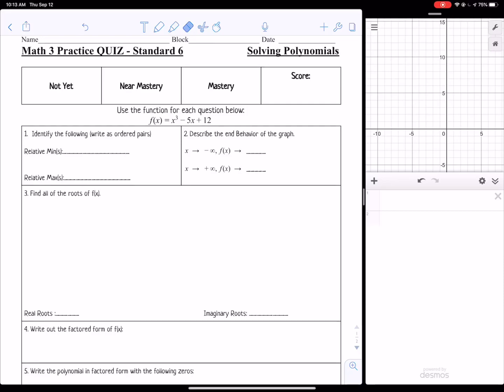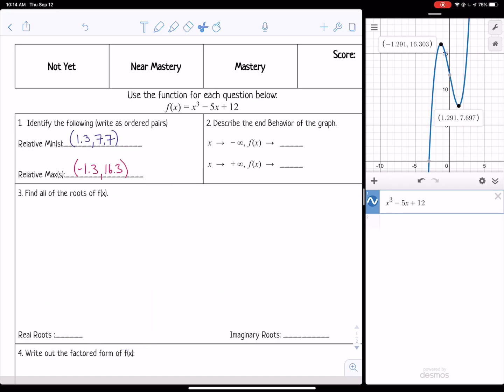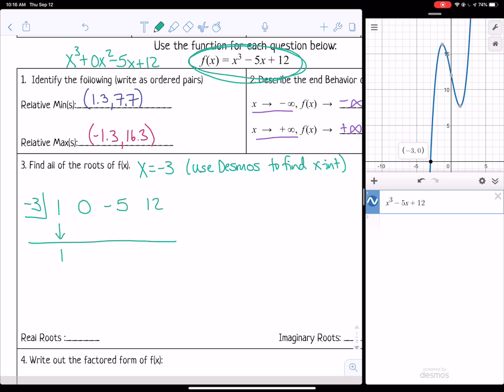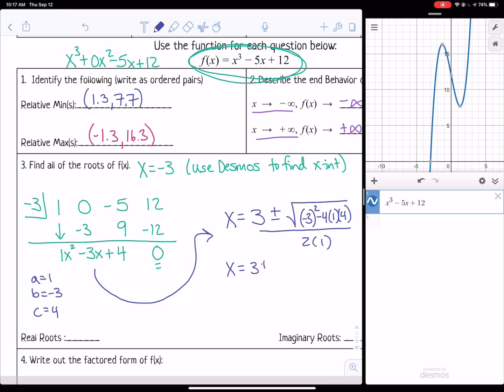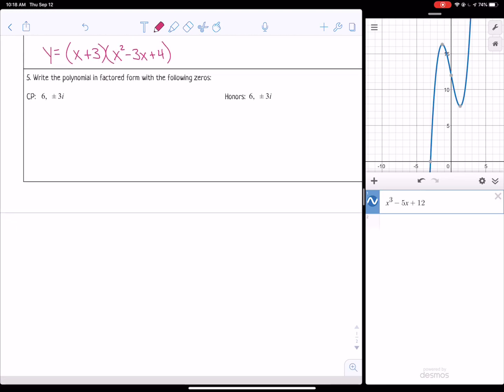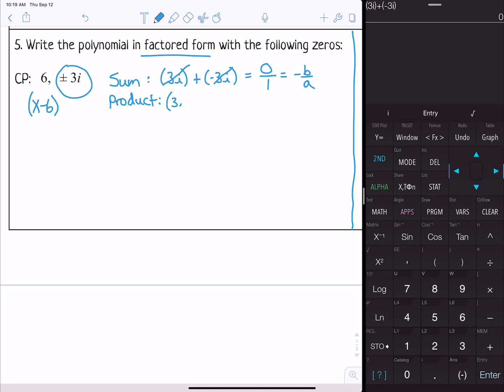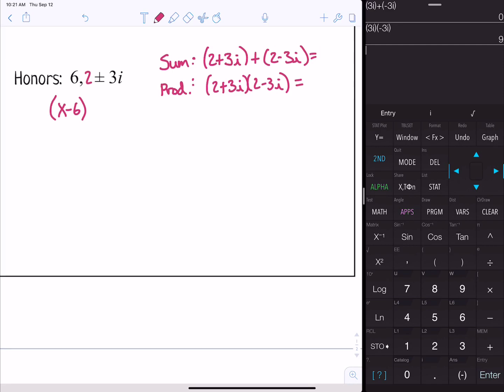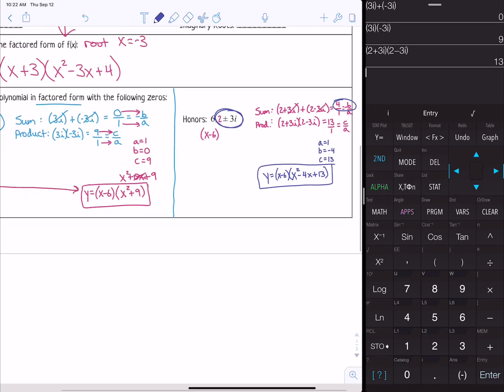Practice Quiz 6